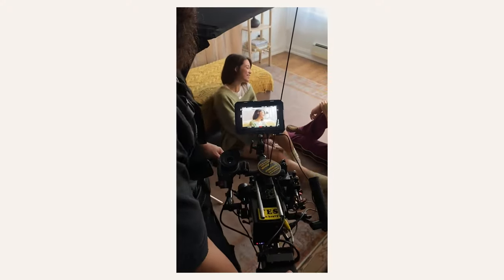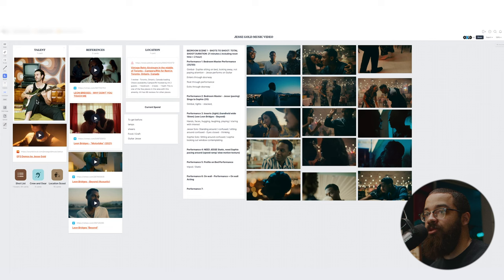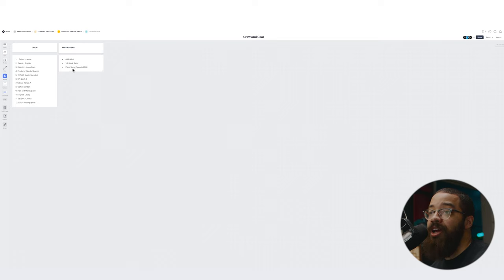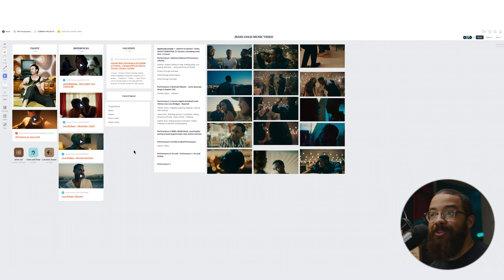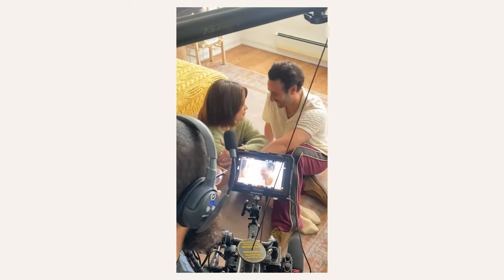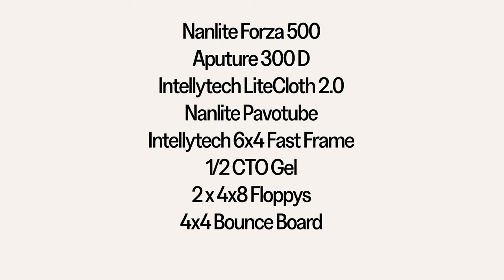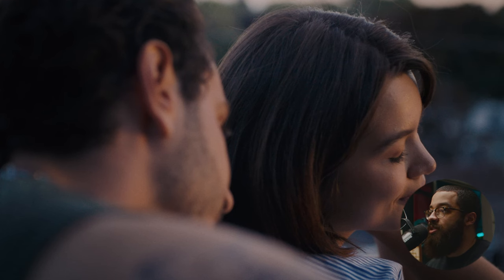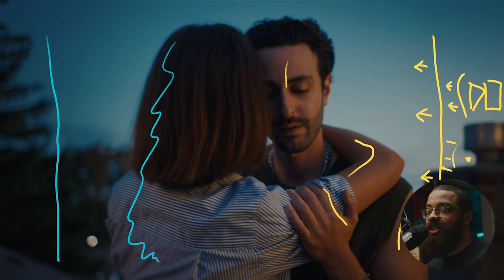How to Shoot an Intimate Music Video on a Budget - Jesse Gold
We're going deep today! Today we're talking music videos, and specifically low-budget or no-budget music videos. We're talking about the pre-production, production and post-production process of this music video we shot for Jesse Gold.

Here's how we shot this music video for under $2000, and what we did to achieve it.
If you guys have any questions or thoughts around it, let us know. We would love to dive in deeper when it comes to shooting low budget projects.

🎥  EQUIPMENT
Camera [Sony FX3]

0:00-0:39 Intro
0:39-05:47 Pre-Production
05:47-06:50 Gear
6:50-8:19 Scene 1
8:20-9:23 Scene 2
9:23-11:03 Scene 3
11:03-12:09 Scene 4
12:09-13:50 Scene 4
13:50 Outro